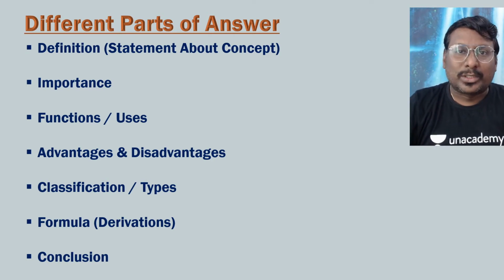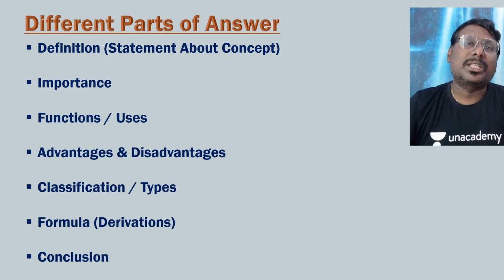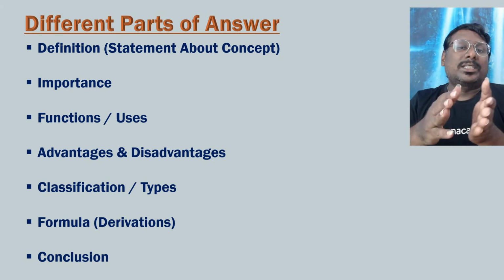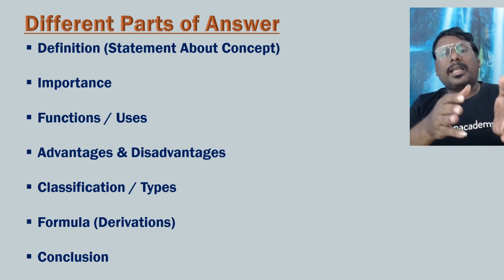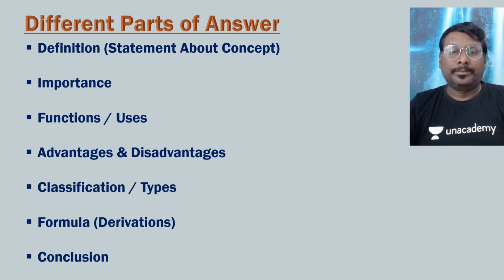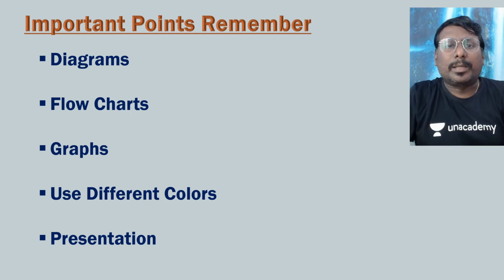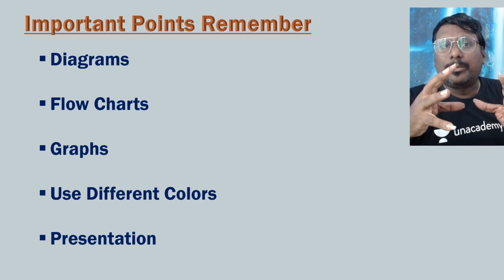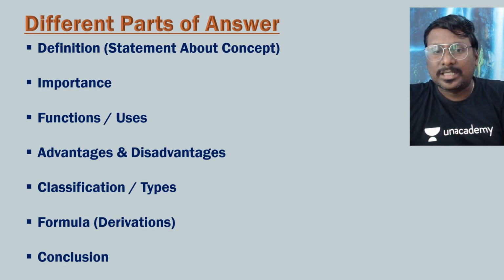How To Write A Theory (COnventional) Question | ESE Mains | SSC Mains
Get Full Course Access @ Unacademy using code KPCIVIL
To Follow KP Sir: